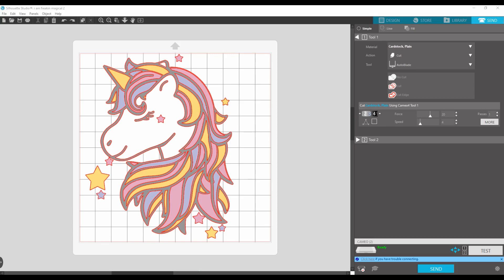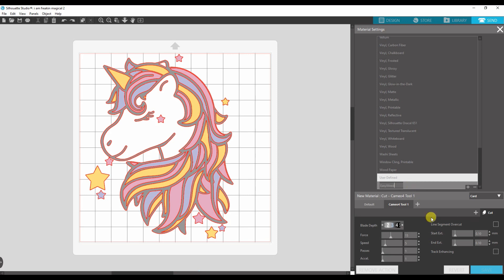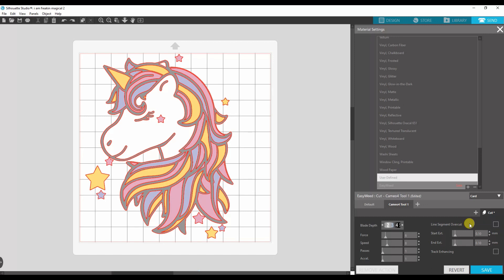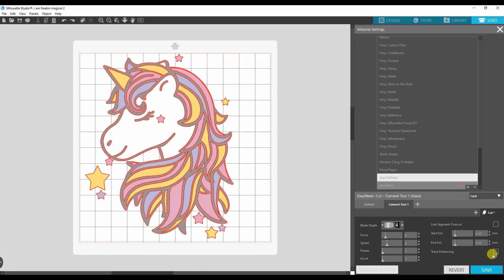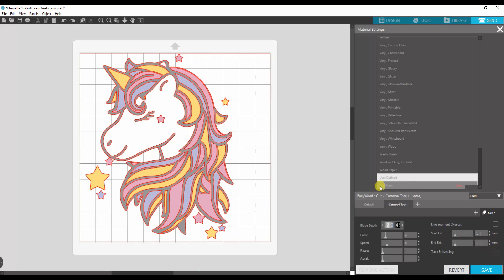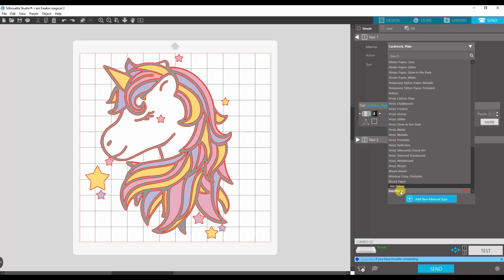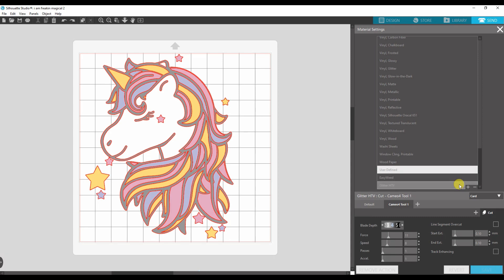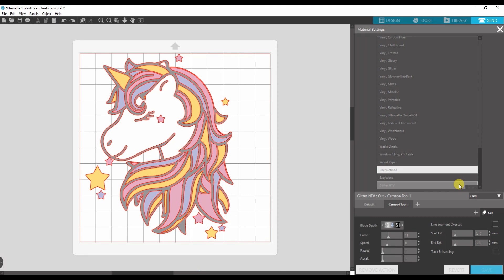Silhouette Cameo Tutorial | How to Create Custom Cut settings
How to create custom cut setting in the silhouette studio software.

This video will show you how to save the materials that YOU cut on a regular basis. This will help you save time, which helps you save money!

Here is the cut sheet settings PDF link that I talked about in the video.
file:///C:/Users/anteu/Downloads/H.T.V._Settings_Newest_Online%20(1).pdf

This is a good starting point for the Heat transfer materials that we sell.
If you would like all of the cut sheets and info that we have, please join our facebook group below.